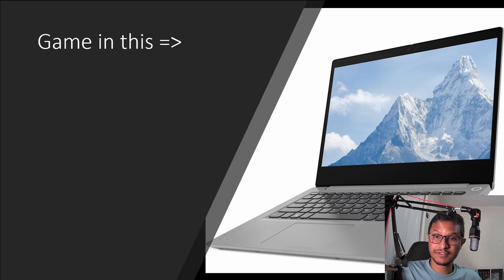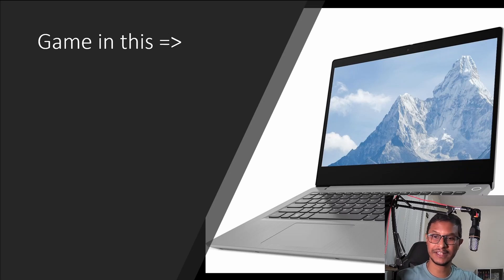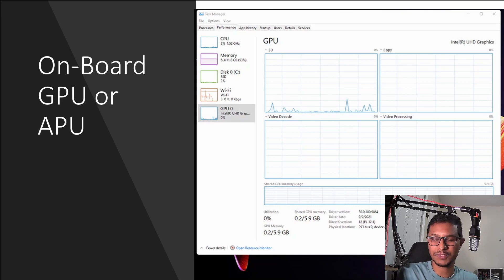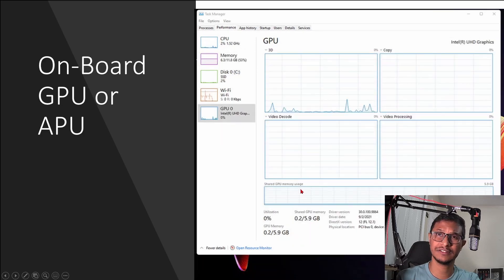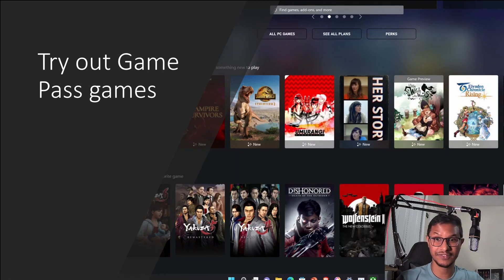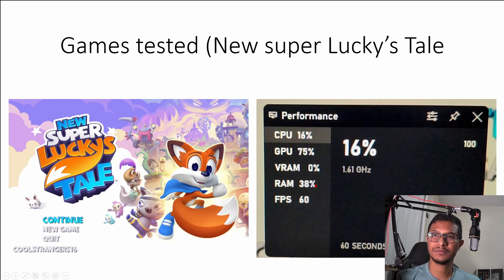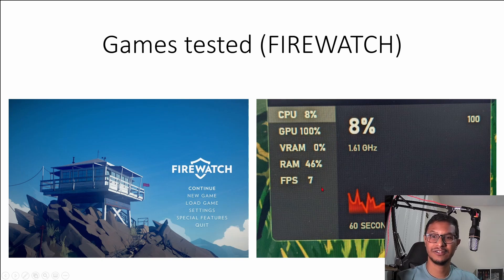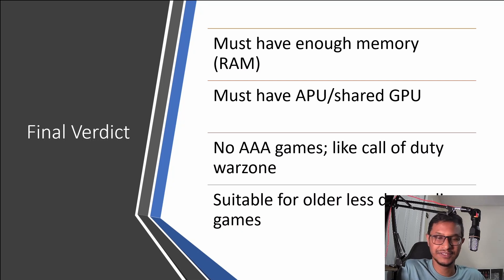Can you play games in a regular laptop (Lenovo Ideapad 3)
gaming possibilities in a regular laptop